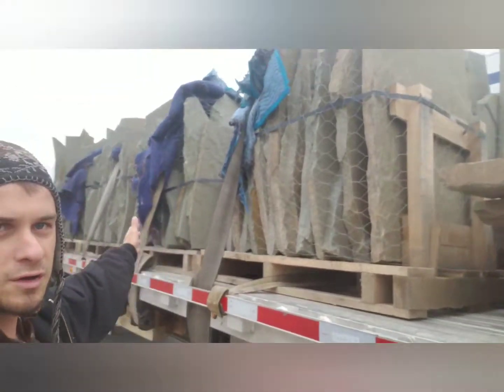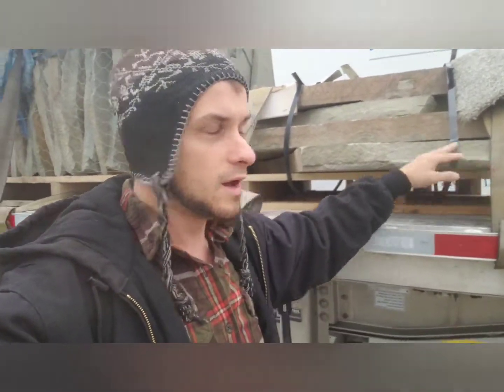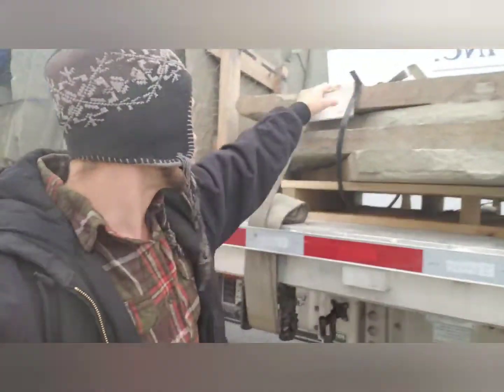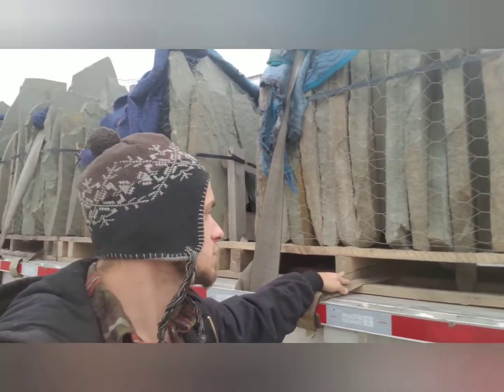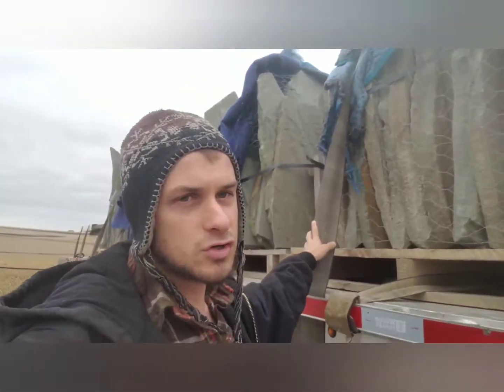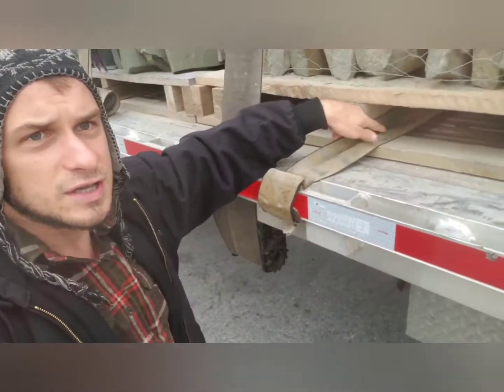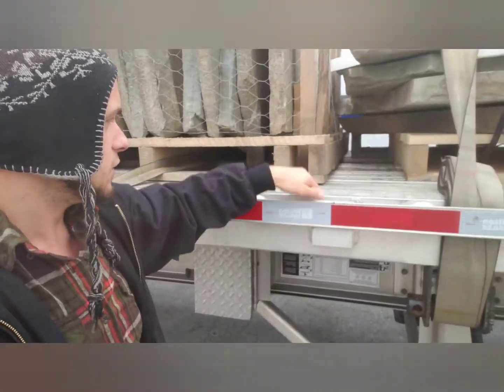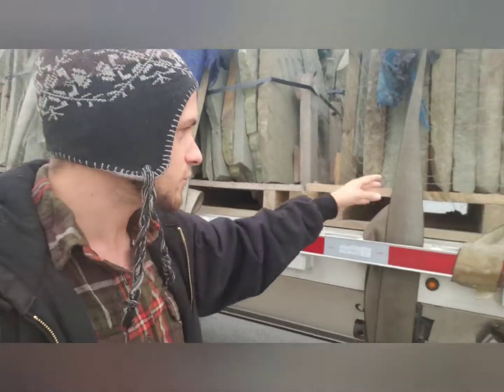I got stoned today. How to haul rock.